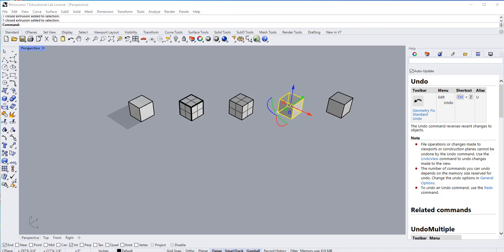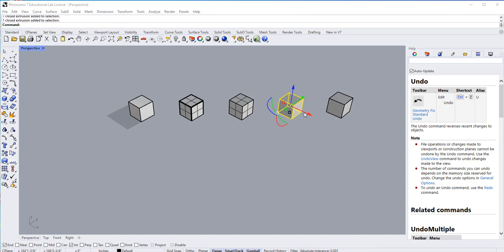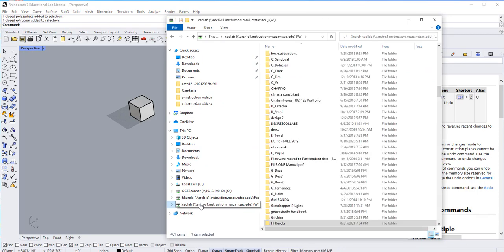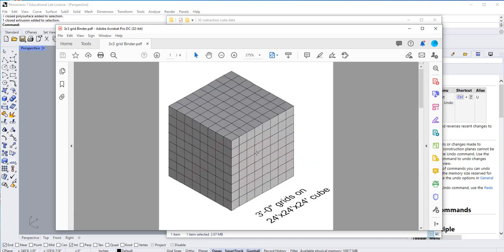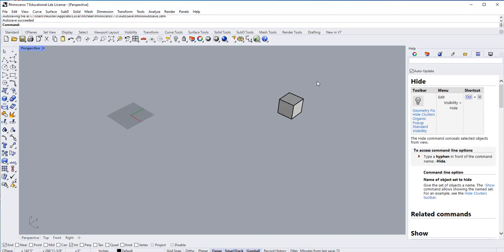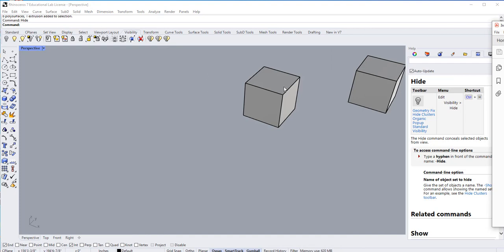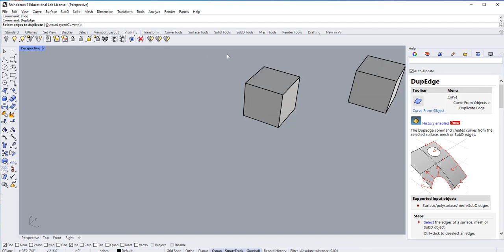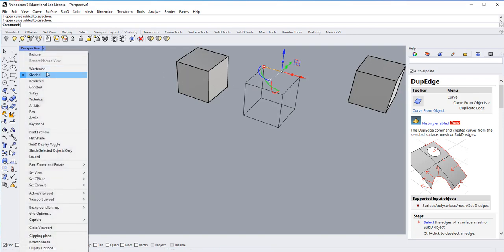121-0102 R 11 Duplicate edge to create linework of cube